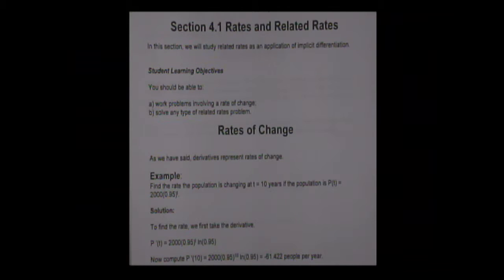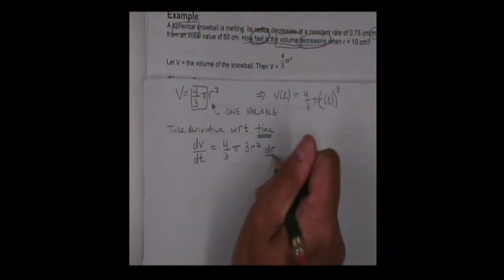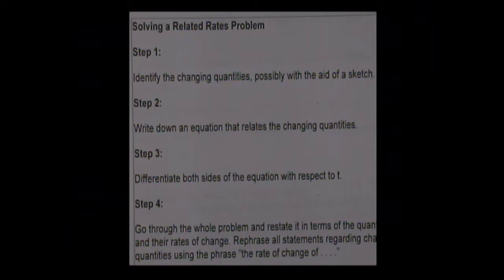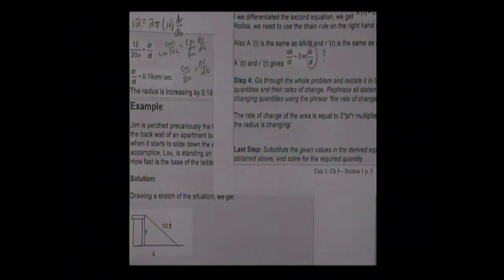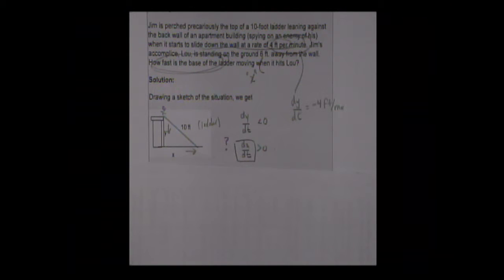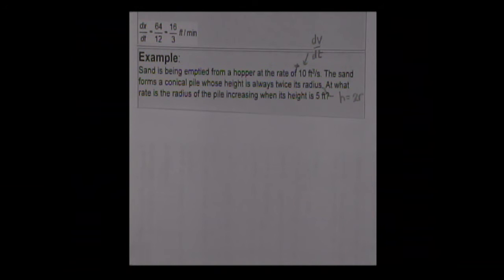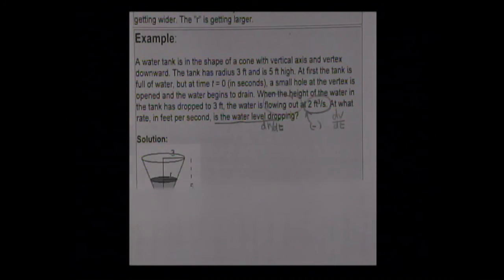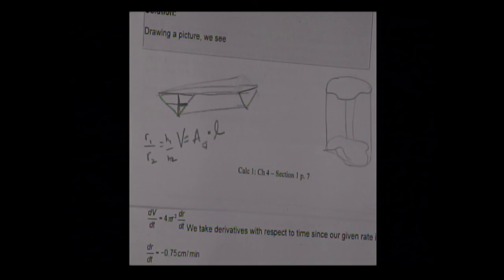CAPTURE HD4516a0 2015 04 22 08 05 15